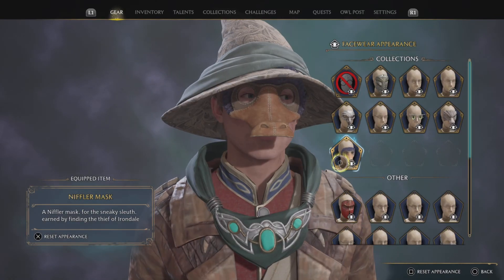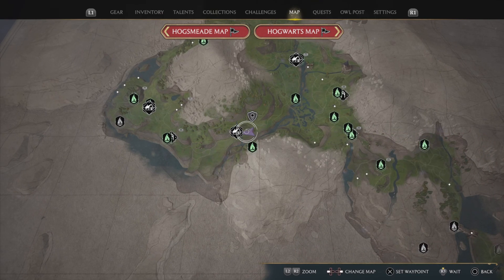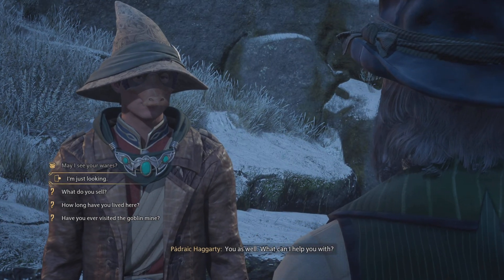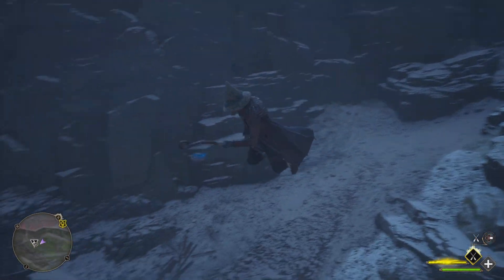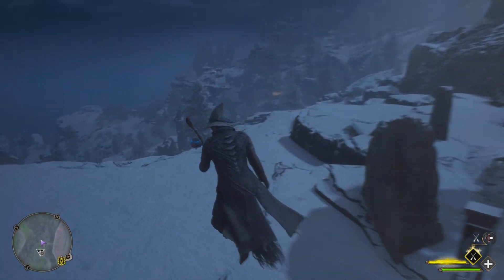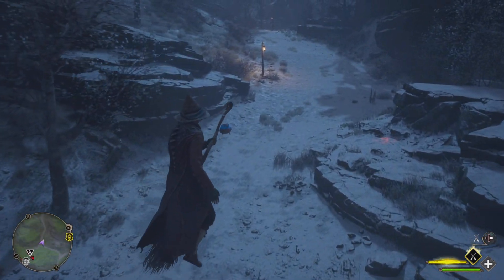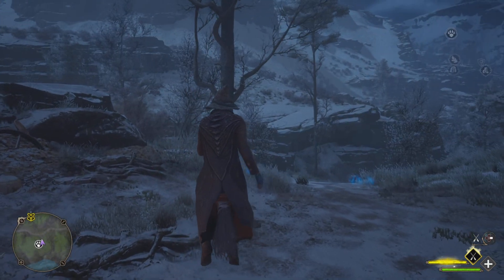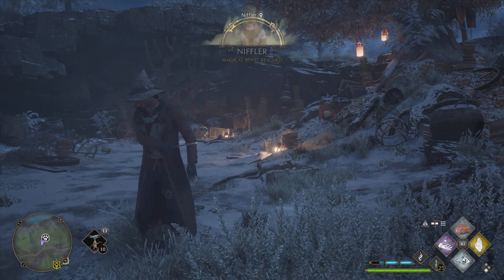Easy- Duck mask - Hogwarts Legacy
Follow coin trail. Lol I guess it's not a duck mask, but Owell